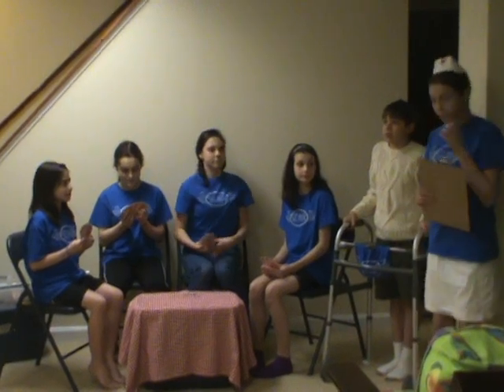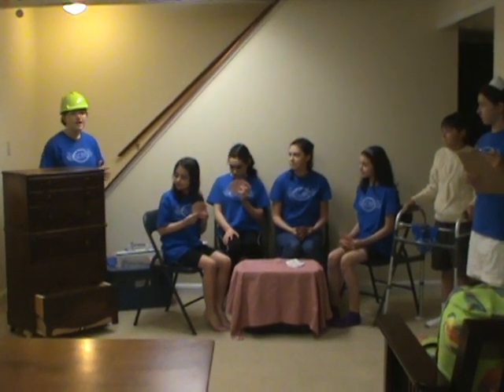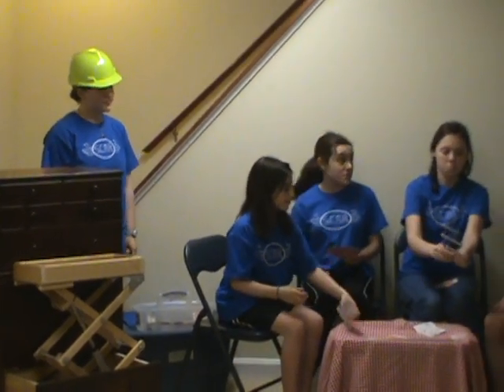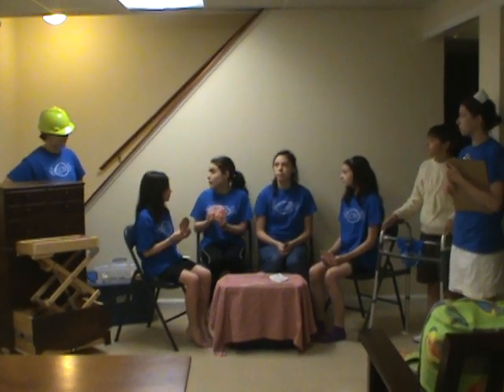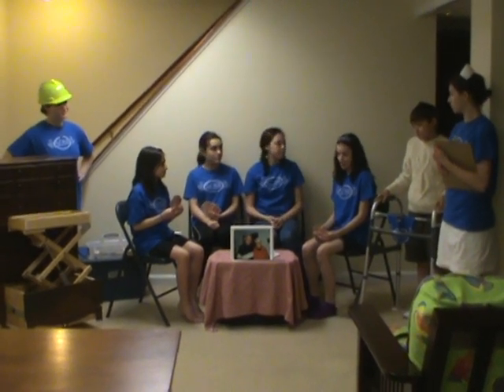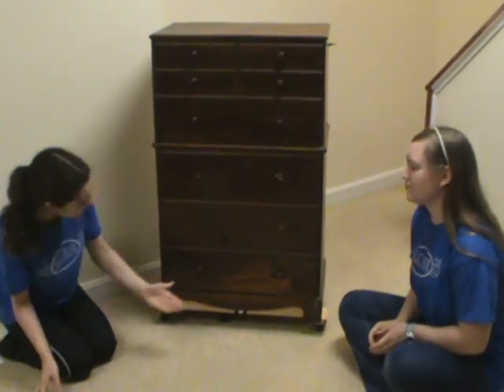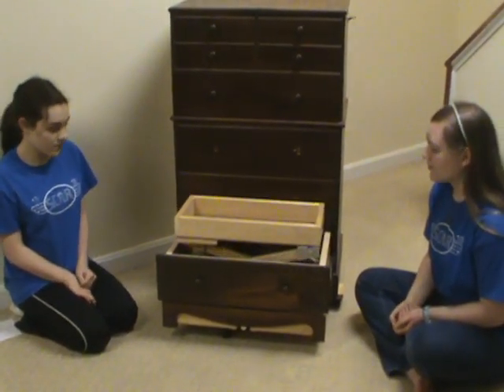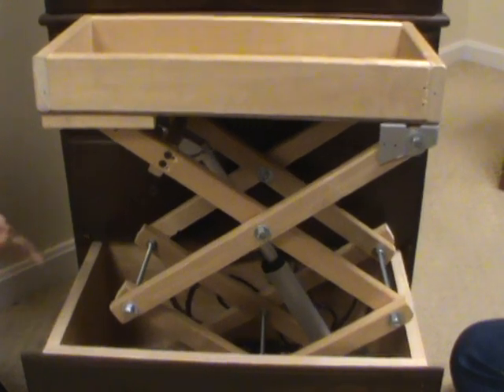Sponsorship: Team S.C.A.R.'s Automated Dresser with Linear Actuators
Progressive Automations is a proud sponsor of Team S.C.A.R and their innovative robotics project.

For the elderly or the disabled, the simple act of bending over can cause undue stress and strain. According to the CDC, falls among older adults are the leading cause of non-fatal and fatal injuries. Team S.C.A.R. was inspired by these statistics and engineered a solution.

The team went on the win the grand champion award in competition with the 11 teams that participated in the FIRST Robotics World Festival in March of 2013.